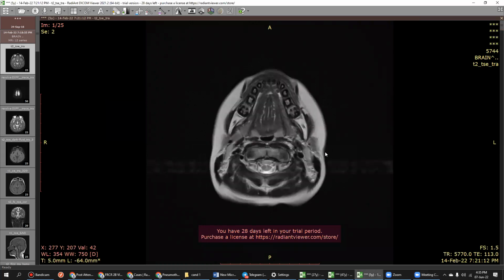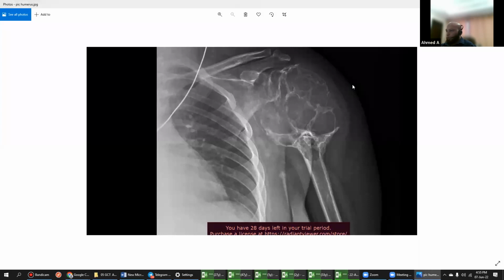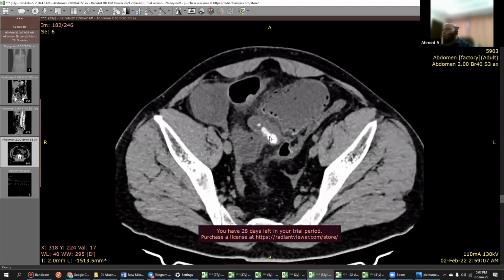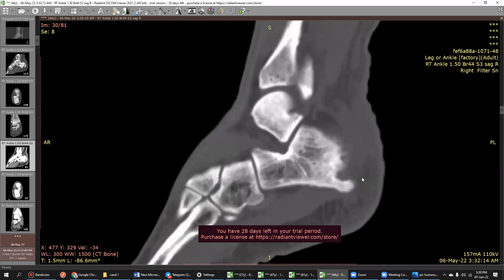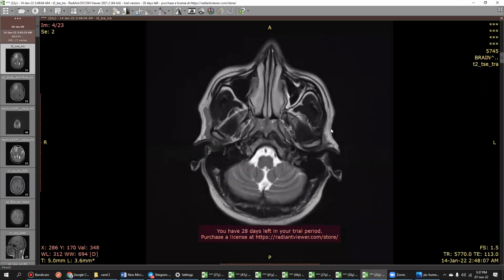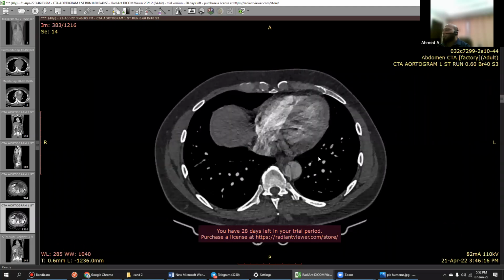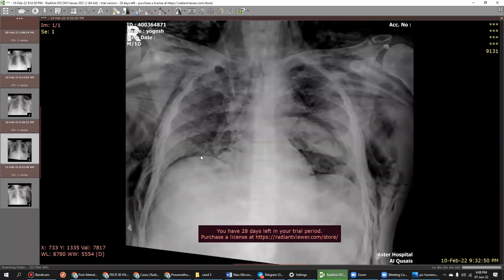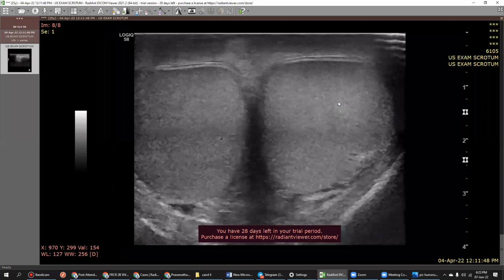TEAM FRCR 2B-Dr Aejaz Ahmed (Viva Practice Session). 7th June, 2022